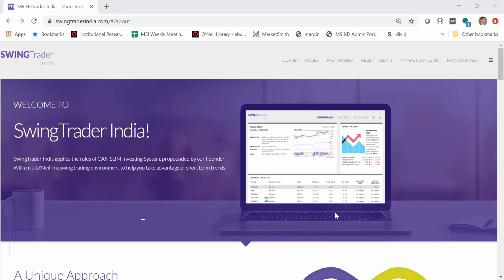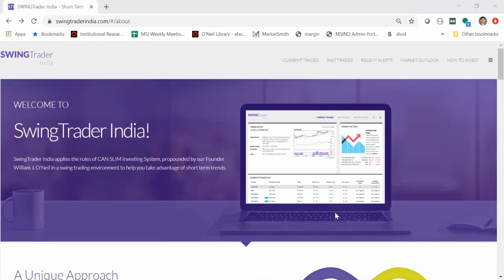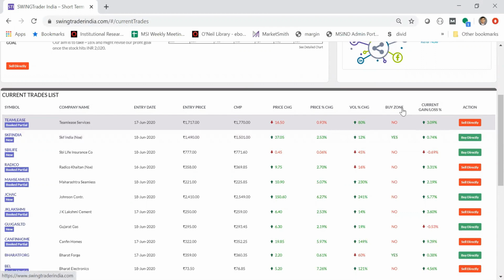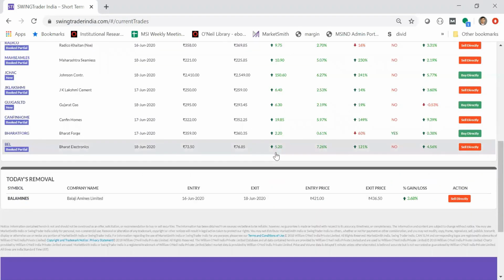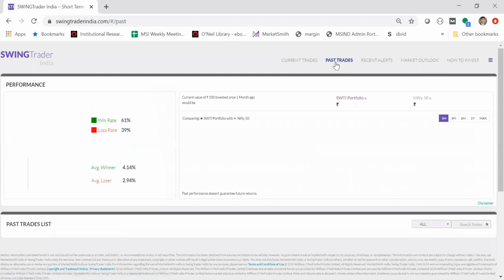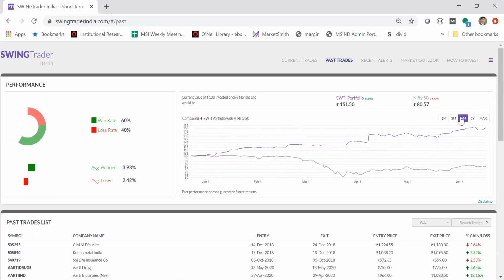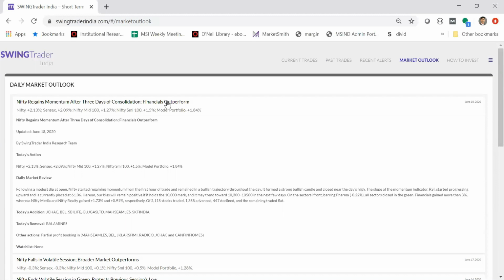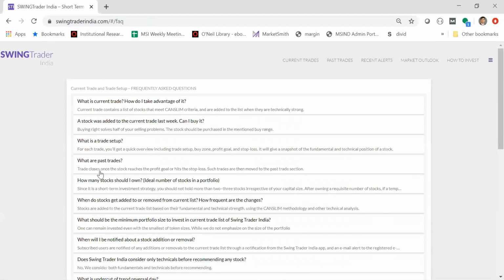Product Demo - Swing Trader India | Swing Trading For beginners | Swing Trading Strategies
This Video gives an in-depth demo on the Features of Swing Trader.

Swing trading has been described as a technical method of trading wherein positions are held for longer than a single day, which is the major differentiating factor between day trading.

Key factors associated with swing trader
- Swing trading involves holding a position for a couple days to several weeks
- This strategy mainly looks at long-term charts and trends
- Allows individuals to participate in the markets without having to sit in front a screen all day scanning for potential trades.
- Key Features: Entry price, exit price, stop loss and regular updates.
- The current trades feature will have information of all new trades and when to place an order. The past trades section will consist of all trades that have been closed.

Time Stamp:
0:00 - Intro | Swing Trader India
0:32 - How to develop swing strategy?
1:03 - Goal
1:18 - Product have current trades, past trades recent alert and market outlook
1:28 - The current trade list includes: Entry date, Entry price, Current loss gain %, buy zone column and action button for instant buying and selling
3:02 - Charts include Trade setup, STI buy zone, Stop loss, Goal, Earning due date
3:57 - Past trades list includes past performance
4:41 - Market outlook
5:36 - How to invest
5:45 - FAQ section
5:48 - Closing Remark

1. Common Mistakes while Trading Online by First Time Traders
2. Demat Account Aims and Objectives
3. How Does Demat Account Work
4. Demat Account Opening Charges
5. How to Open Demat Account